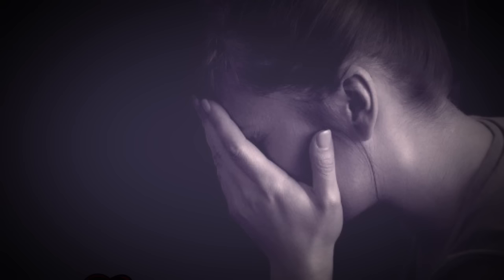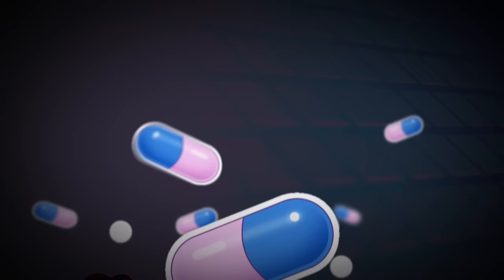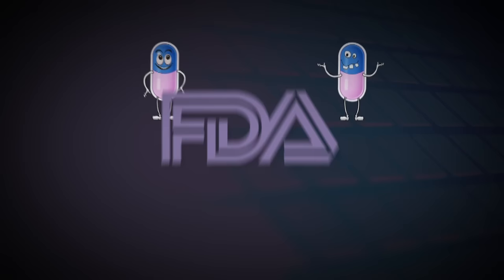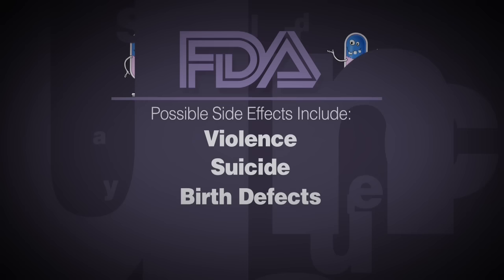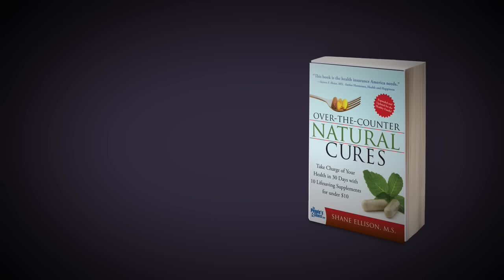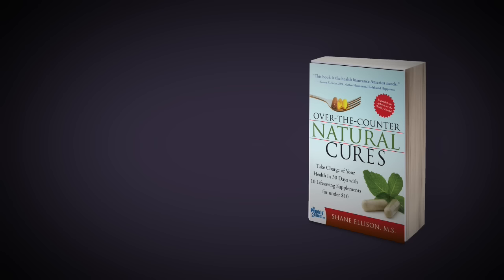Chemist Says Get Off Antidepressants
How harmful are anti-depressants?  What's the natural alternative?  The People's Chemist introduces a new way to look at depression.  In Over-The-Counter Natural Cures Expanded he shows how to wean from meds and what to take as natural replacement for beating depression.